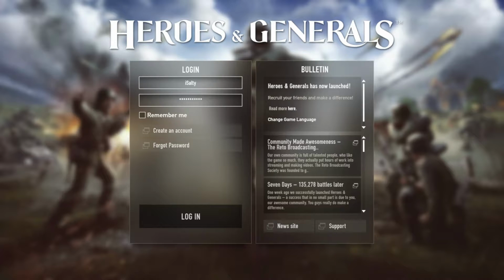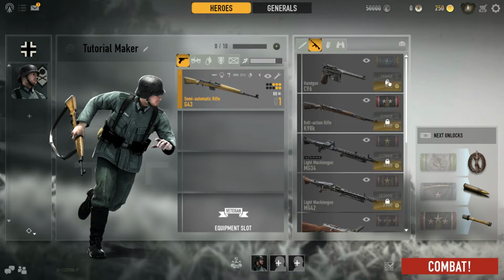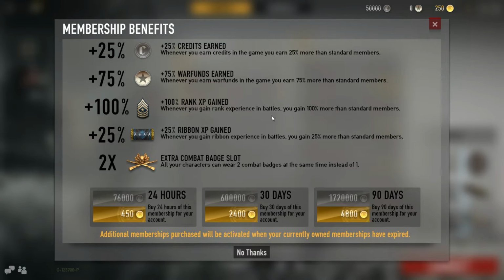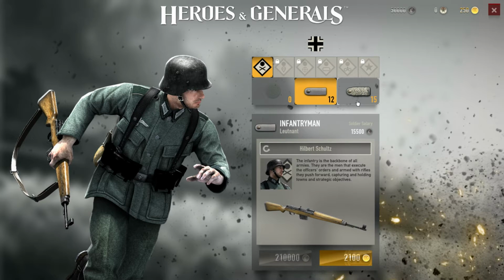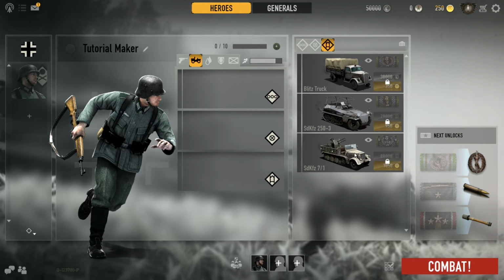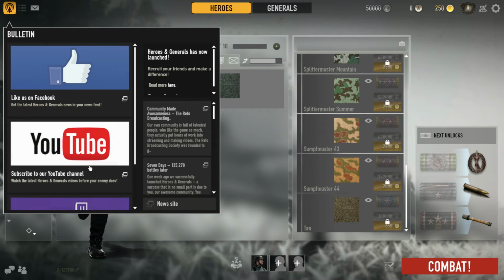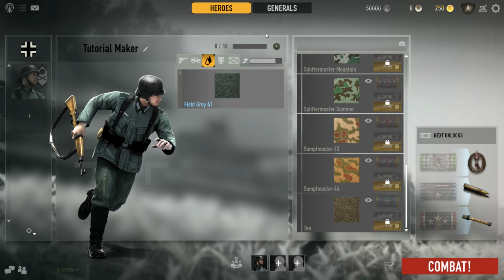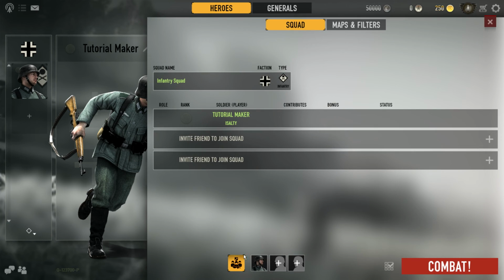Introduction to Heroes & Generals - First Screen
Hey guys, this is my first tutorial about Heroes & Generals. In this video I will be showing you how to login into the game so you can understand what you're doing before start to play. Please check the videos that follows where I explain the Shop and the remaining points of the Heroes side of the game.

Also, if you got any questions, leave them in the comments section below and I will reply as soon as possible!